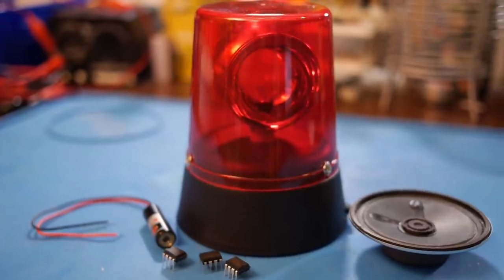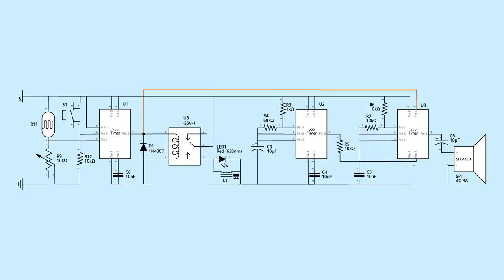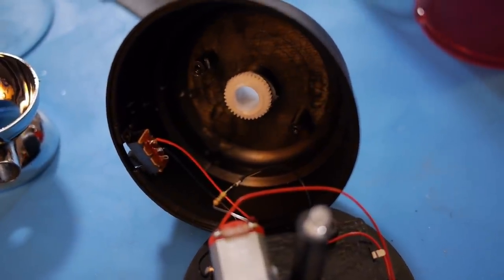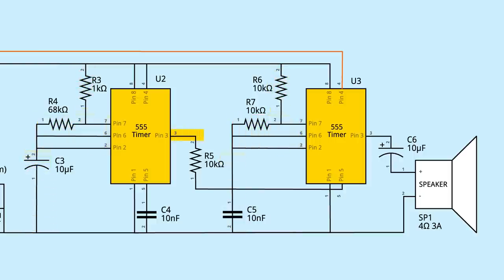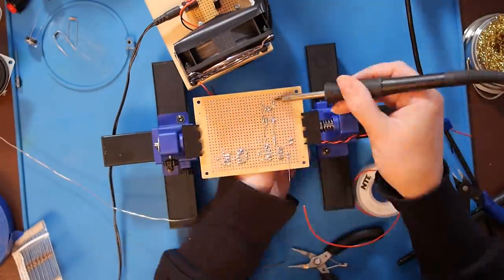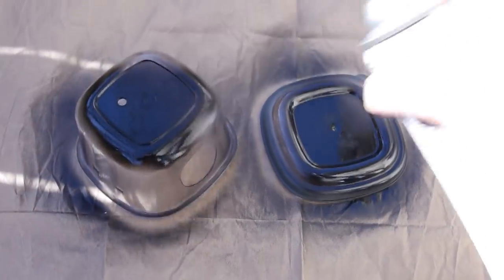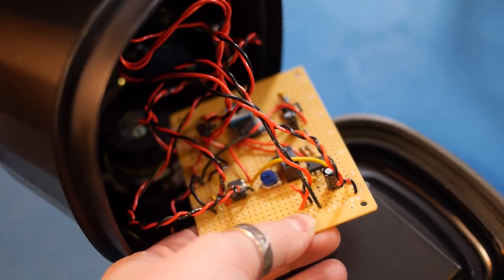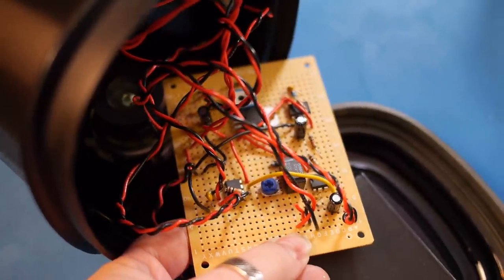DIY Laser Trip Wire Alarm - The Learning Circuit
Now that we know how laser diodes work, it’s time to use one in a project! Karen uses a laser diode and an LDR sensor to create a “trip wire”. When the “wire” is “tripped”, meaning the laser beam is interrupted, lights will flash and an alarm will sound! To create the alarm siren, Karen couples together two 555 timer circuits. The entire project is triggered using a third 555 timer circuit used in bi-stable mode. And a relay circuit is used to control the motor and LED of the flashing alarm light